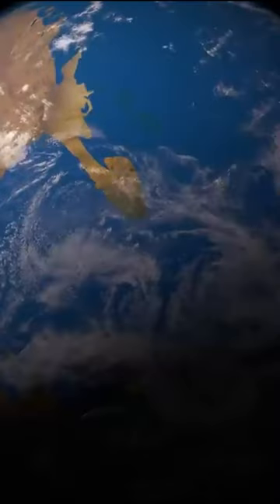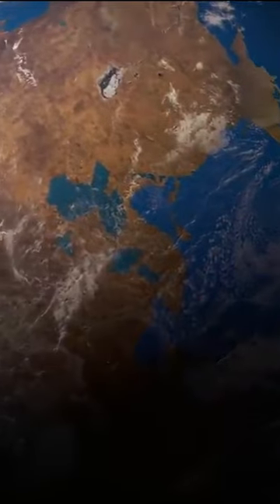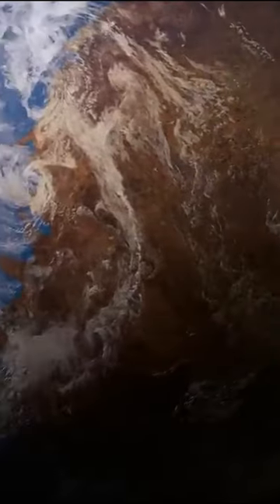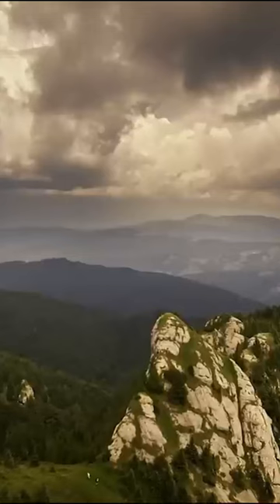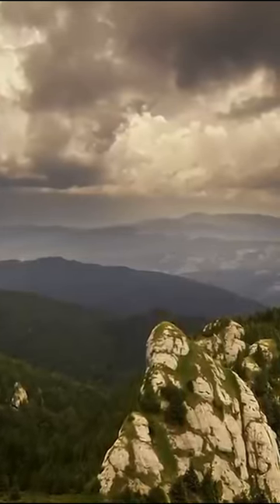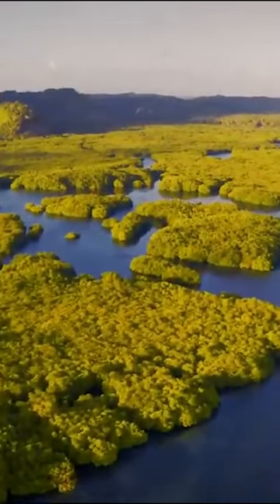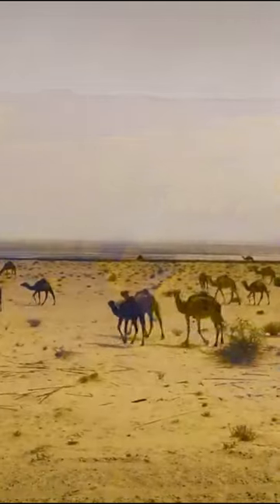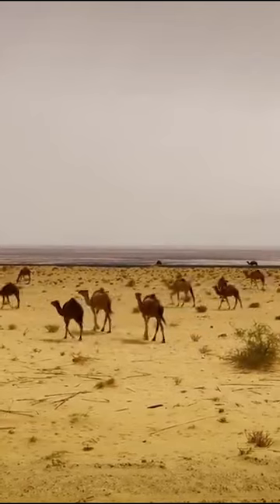What did the Earth look like at the time of the world's last ocean?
🌍 What did the Earth look like at the time of the world's last ocean? More than 300 million years ago, before the arrival of the first dinosaurs, the Earth didn't have seven continents like it does today.

We've always known about these seven continents, but the Earth hasn't always looked the same.

Millions of years ago, in place of these seven landmasses, there was a single massive supercontinent called Pangea, itself surrounded by a single ocean: the Panthalassa.

💥 Earth at the time of the World Ocean Panthalassa:
- Here we are, Pangea, a single land and Panthalassa as far as the eye can see on the horizon.
This time, the junction between Euramerica, Asia and Gondwana really takes shape. During the Permian, it gave rise to the supercontinent we'd been waiting so long to meet.

With the exception of part of South-East Asia, these lands coalesced into a single supercontinent, Pangea. This extended from the equator to the poles and was surrounded by a single ocean, the Panthalassa or "universal sea". From the Upper Permian onwards, it was no longer completely alone, as another ocean, the Tethys, opened up across Pangea from east to west.

As you can imagine, such geographic changes, such geological upheavals and such significant terrestrial activity had repercussions on life on Earth.

Pangea is subject to great variations in temperature and precipitation, depending on the season and time of day. In the center of Pangea, for example, temperatures can vary from 0 to 40°C in the course of a single day.

For many species, these changing conditions are difficult to cope with. According to scientists, some of them have evolved to adapt to this difficult climate. Some animals are equipped with a kind of veil, probably thermoregulatory, which enables them to capture the sun's heat in the morning and evacuate it during the day.

Most of central Pangea is arid, with high temperatures and little precipitation, but in the polar regions there is still a glacier that has lasted since the Carboniferous.

Here we are in the vast ocean. As you can see, the reefs have evolved considerably. They are larger and richer, and the species that live there are much more varied. Corals are back, of course, whether colonial or solitary, but they are no longer the only experienced builders shaping the architecture of these precious reefs. Sponges have made it possible to extend this shelter to an infinite number of species. Look at this sponge, easily over 2 meters long. It's a Gigantospongia, a yellow sponge.
Brachiopods also love this corner of the ocean. It's a paradise of food and hiding places. The reefs provide them with food, but also protection from the most fearsome and dangerous predators.

When that's not enough, nature reshuffles the evolutionary deck. Here you can see a Brachiopod that's a bit special. It's a Nautiloides Cooperoceras. Look closely at the shell, and you'll notice that it's covered in spines. They are filter feeders, which means they feed on very small organisms, such as zooplankton and phytoplankton, or suspended organic particles. They are also sometimes called suspension feeders. These animals are equipped with a system that filters the water to capture only the micro-organisms.